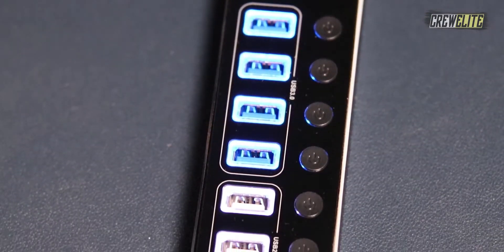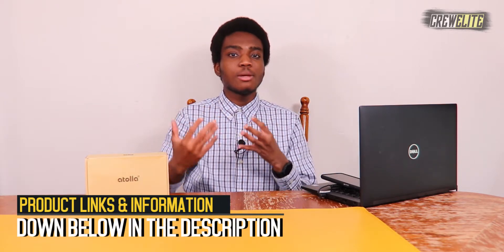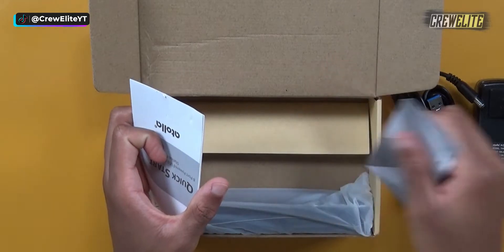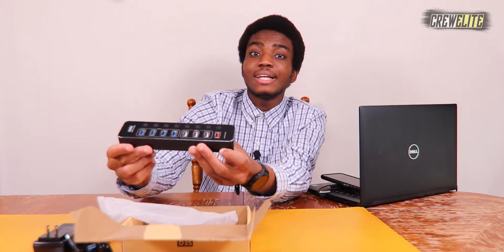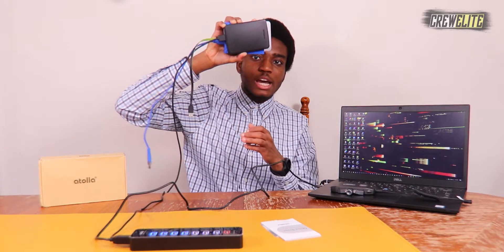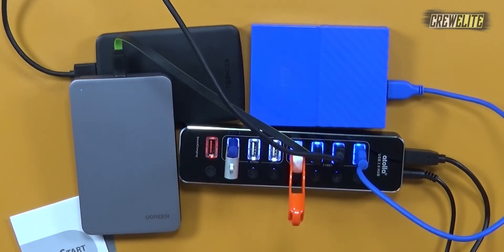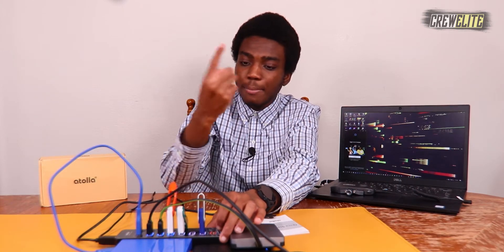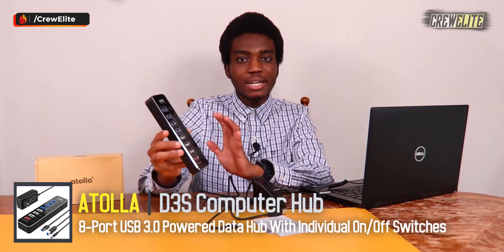Atolla: 8-Port USB Powered Data Hub Splitter With Individual On/Off Switches | Best USB Hub [REVIEW]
★ Chapters:
00:00 Introduction
01:43 First Look & Unboxing
04:00 Test & Demonstration
08:50 Last Thoughts & Remarks
09:44 Conclusion

★ Product Description:
(TITLE) Powered USB Hub 3.0, Atolla Aluminum 8-Port USB Data Hub Splitter (4 USB 3.0 Data Ports+3 USB 2.0 Data Ports+1 Smart Charging Port) with Individual Switches and 12V/2.5A Power Adapter USB Extension

●【4 USB 3.0 Ports for High-speed Transmission】-Atolla D3S USB 3.0 data hub can instantly expand 1 USB 3.0 port to 4 external USB 3.0 data ports for your computer, syncing data at blazing speeds up to 5Gbps in no time.

●【3 USB 2.0 Ports for Wireless Devices】- Worrying about that 2.4 GHz wireless devices may not be supported by USB 3.0 ports? 3 USB 2.0 data ports can help you solve it. You can use every kind of wireless device now, such as wireless keyboards and mice. Ordinary USB 2.0 devices certainly apply.

●【Smart Charging Port and Individual Switches】- This USB 3.0 splitter offers a smart charging port to charge your iPhone, iPad, or more devices up to 2.4A. Equipped with on-off switches to control each USB port, Atolla USB 3.0 hub saves the trouble of unplugging devices and helps place them more rationally.

●【Maximum Compatibility and Performance】- Compatible with Windows 10, 8.1, 8, 7, Vista, XP, Mac OS X (10.x or above), Linux. Fully plug and play, no drivers required, and supports hot swapping

●【In the Box】- Atolla Aluminum 8-port USB 3.0 hub ,100cm USB 3.0 detachable cable, 12V/2.5A Power Adapter, Quick Setup Guide. Guaranteed by an 18-Month Warranty

4 USB 3.0 Data Ports - Blue Light Ports:
- Up to 5Gbps transfer speed for faster file transfers and smoother USB device usage.
- The maximum output current per USB 3.0 data port is 2.4A.
- Backward compatibility: USB 2.0 and USB 1.1.

3 USB 2.0 Data Ports - White Light Ports:
- Up to 480mbps transfer speed for USB device usage.
- The ideal USB ports for wireless devices, such as wireless keyboards and mice. Don't worry that 2.4 GHz wireless devices may not be supported by USB 3.0 ports anymore.

1 Smart Charging Port - Red Light Port:
- Up to 2.4A charging port for charging your mobile phone, tablet, or other USB charging devices.
Note: The smart-charging port DO NOT support data transfer.

Note:
For a stable connection, the devices connected to this USB Hub with the power adapter must not exceed a combined current of 6A

Individual Switch with LED Indicator:
- Choose to turn the device on/off without unplugging the device, making it easier for your USB device management.
- LED indicators to make it easier for you to recognize on/off of the USB ports, the light would go 'off' when the port is 'off'
- Turn on: tap the button
- Turn off: press and hold for 2s

Specifications:
- Length of detachable USB cable: approx. 100 cm
- Cable length of 12V/2.5A power adapter: approx. 120 cm
- Material: Aluminum
- Color: Black
- Weight: 373g
- Dimensions (LxWxH): 182 x 46 x 23 mm
- Plug and Play: Yes (no driver needed)
- Suitable devices: desktop PCs, notebooks, laptops, ultrabooks, and other devices with USB Type-A port

In the Box:
1x atolla 8-Port USB 3.0 Hub
1x 12V/2.5A Power Adapter
1x Detachable USB Cord (100cm)
1x multilingual instruction manual

CrewElite©